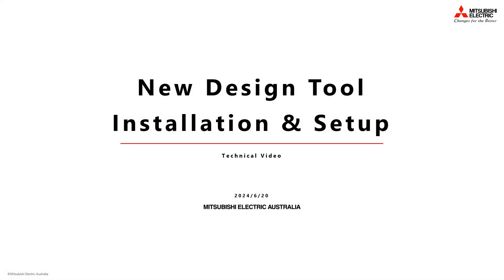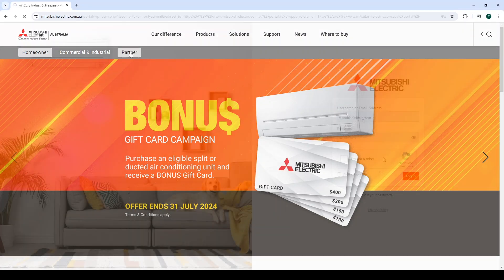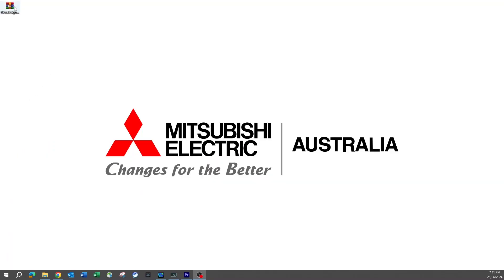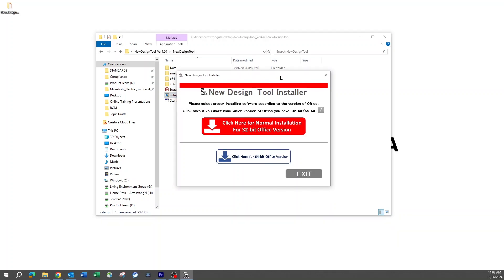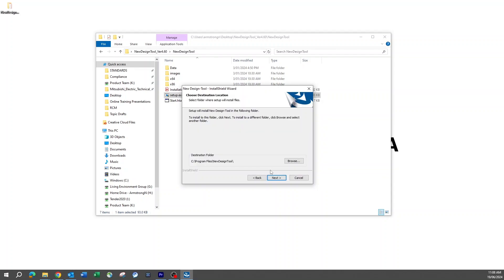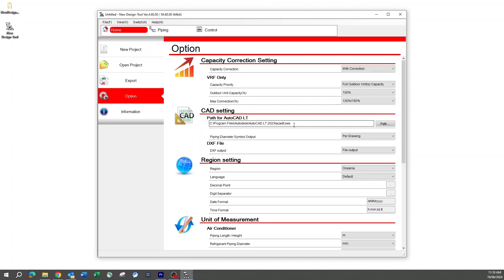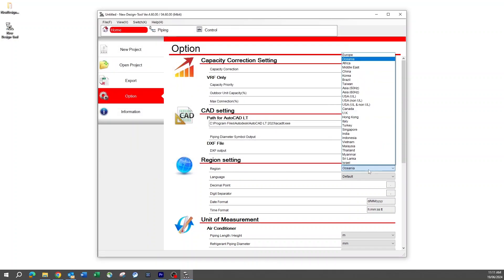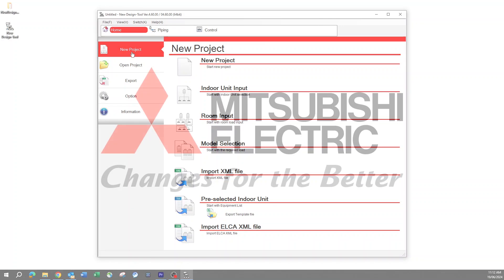New Design Tool Installation & Setup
This video demonstrates the new Design Tool program, developed to assist in designing Mitsubishi Electric air conditioning systems. You can download it from the Technical Library of the Mitsubishi Electric Partner Portal.

Intro 0:00
System Requirments 0:15
Download location 0:34
Installing New Design Tool 1:36
Serial Number 2:30
Settings 3:03